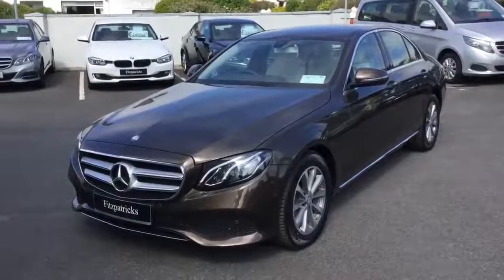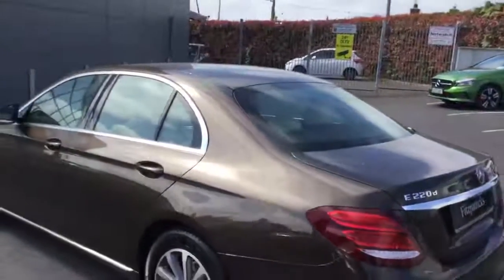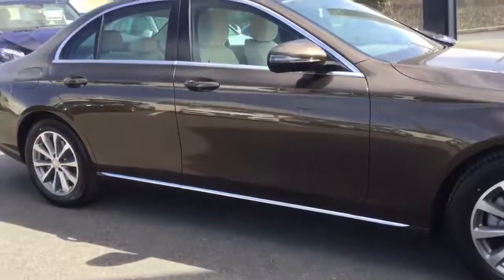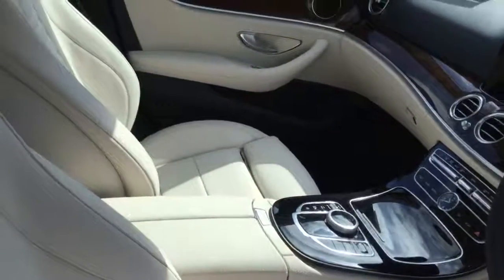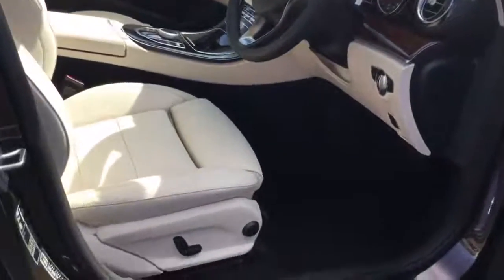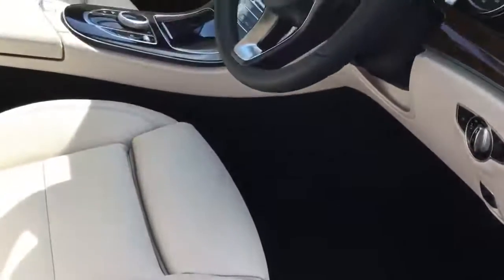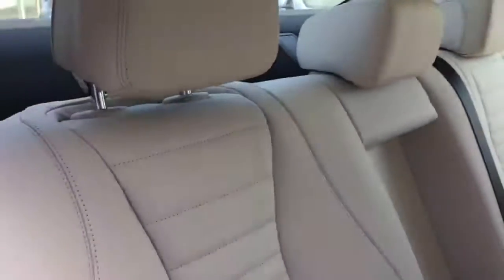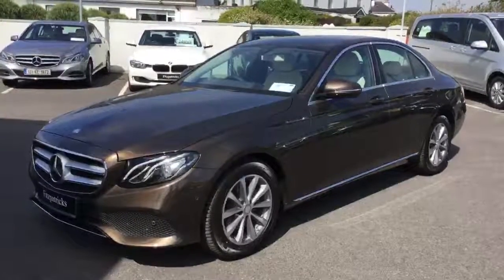Fitzpatrick's Mercedes-Benz Kildare - E220 CITRINE BROWN.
The ALL NEW Mercedes-Benz E220 Citrine Brown with Beige Leather Upholstery available NOW for a Test Drive.